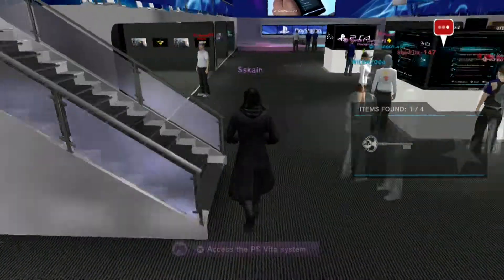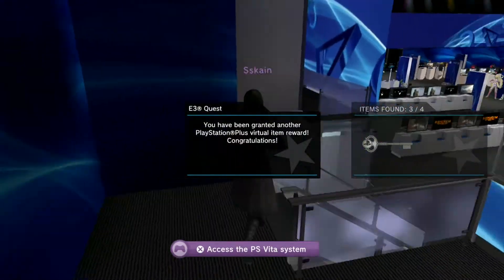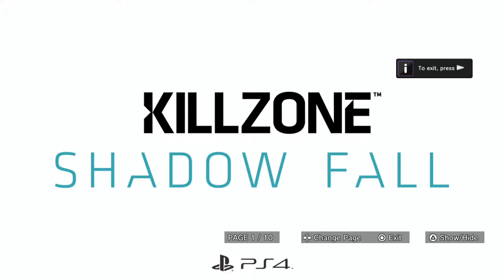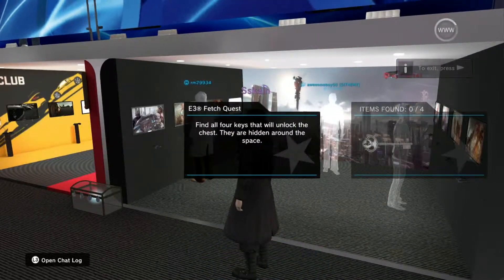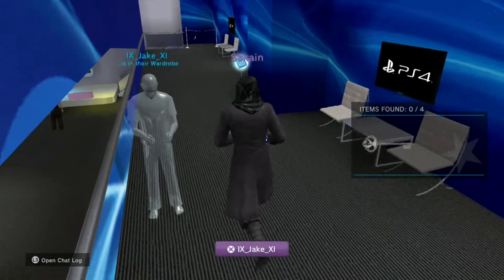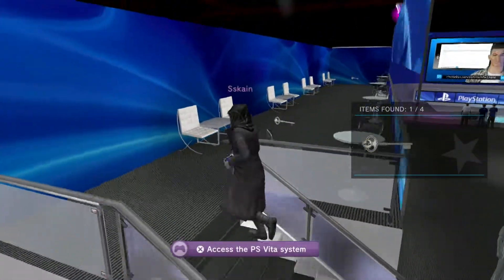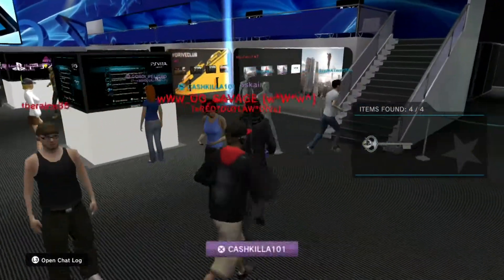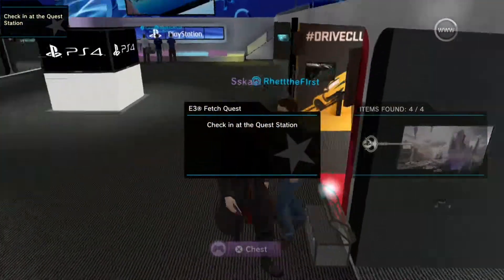Playstation Home E3 2013 space quests and rewards